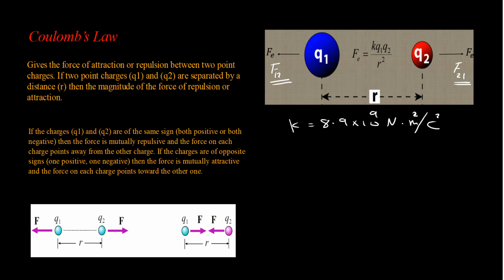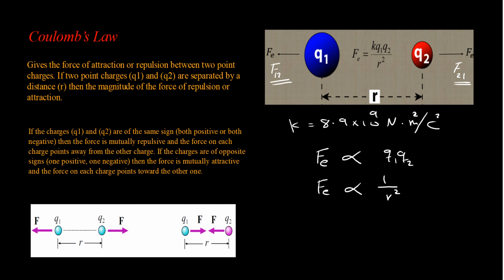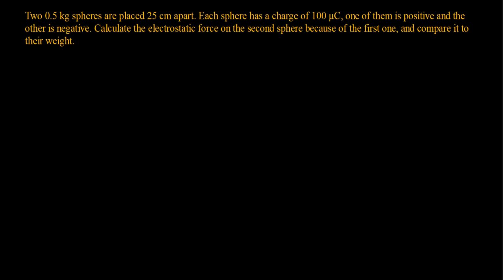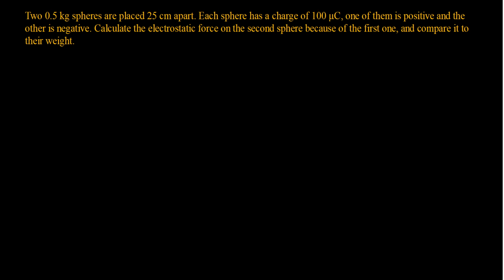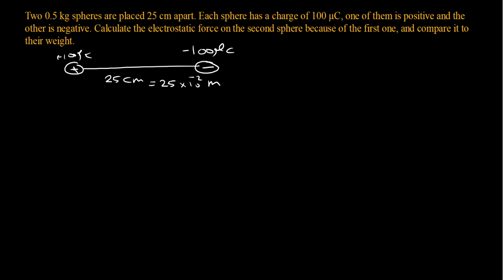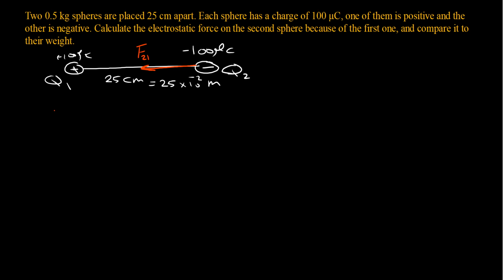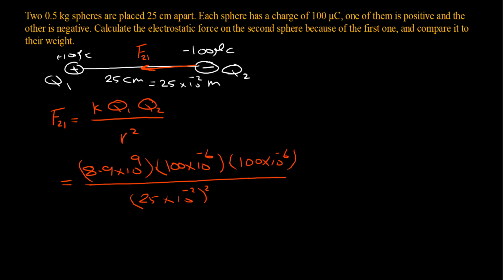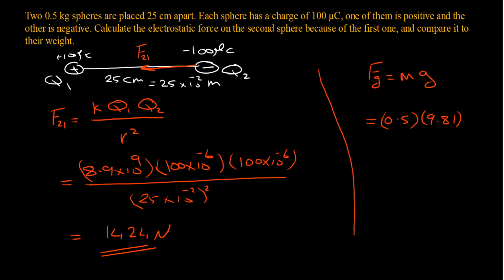Coulomb's Law 1: Explanation + an example